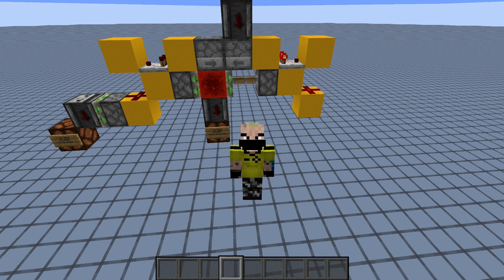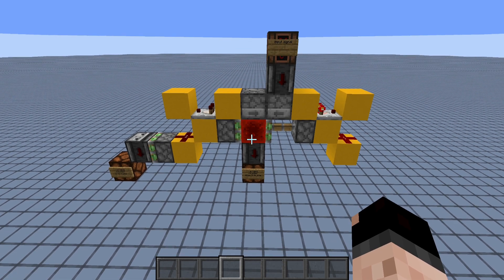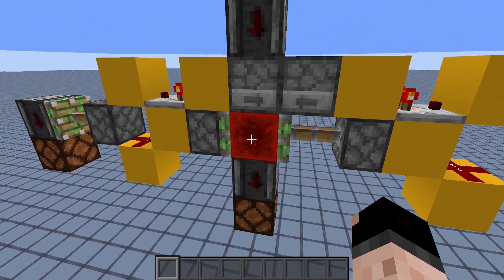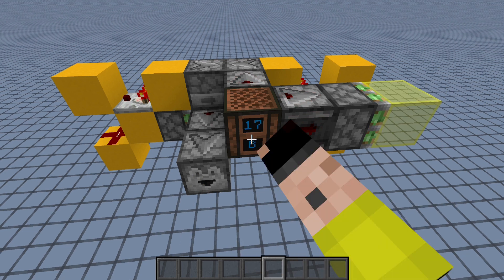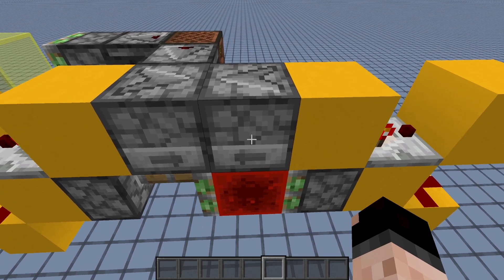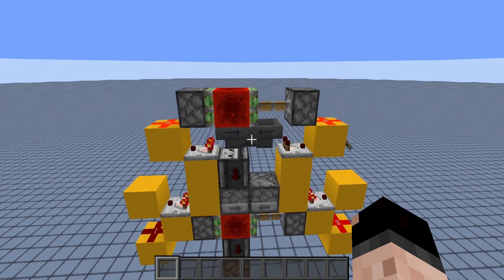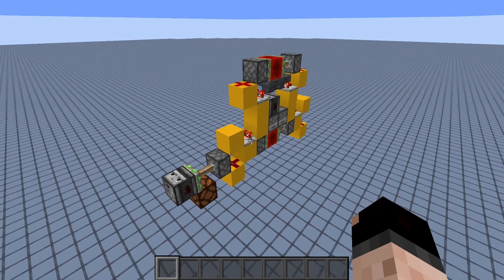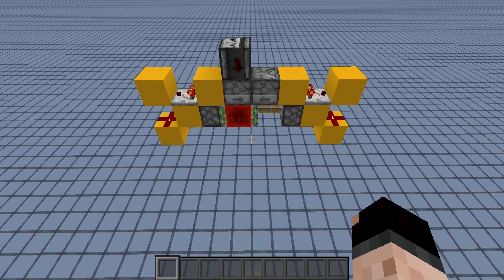Minecraft Variable Signal Counter | N= 1 to 1,152